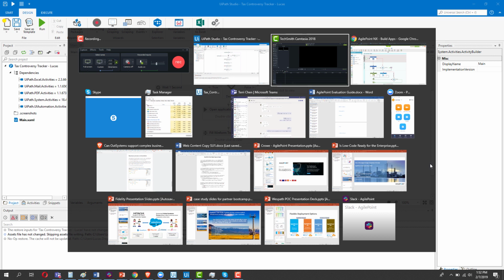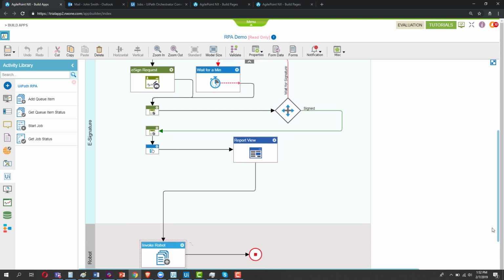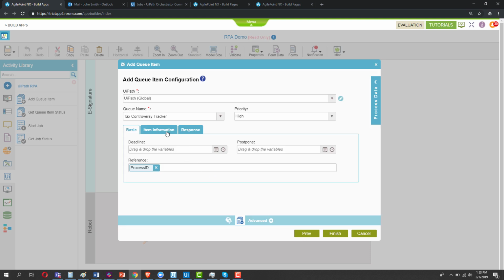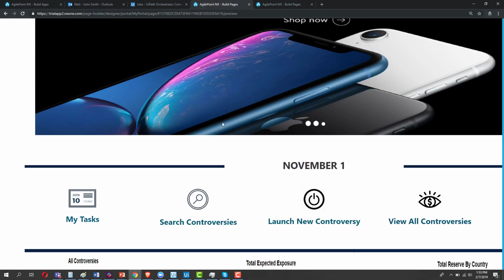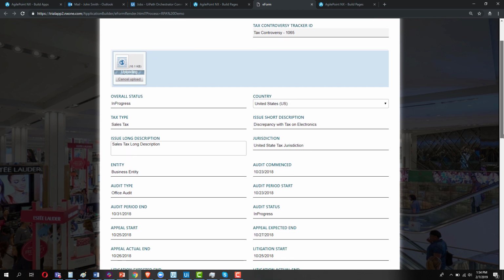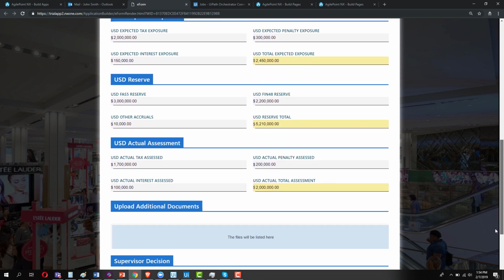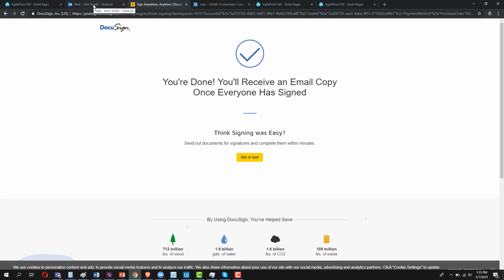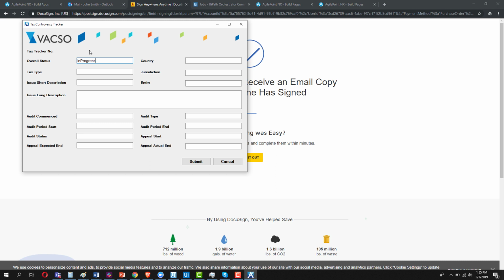UiPath Integration AgilePoint NX v7 SU1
Demo video highlighting AgilePoint's integration with UiPath RPA